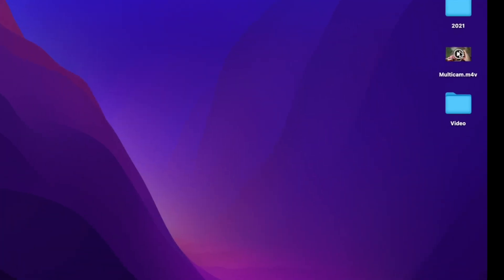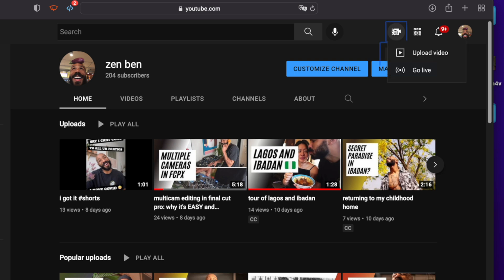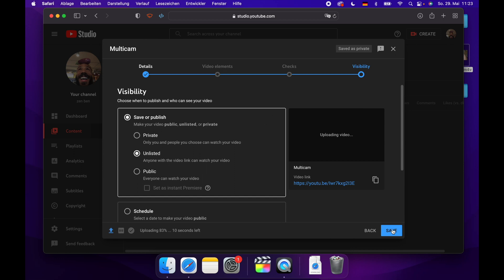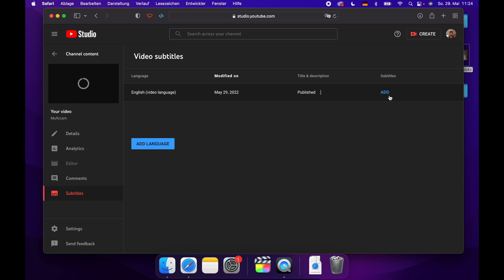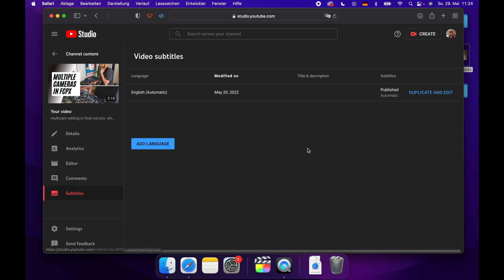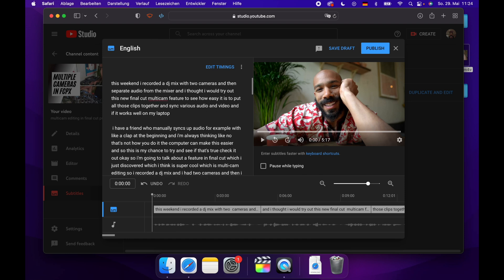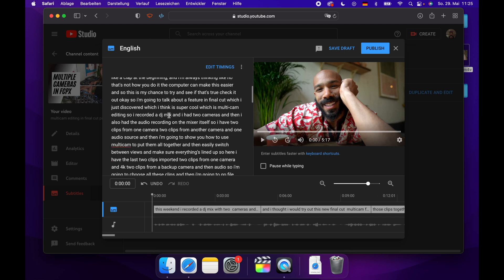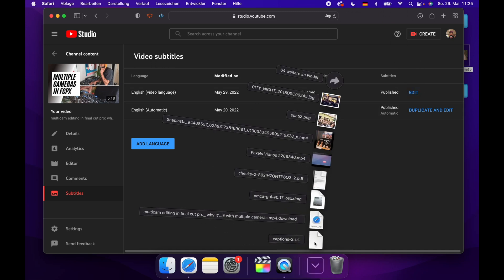create automatic captions for any video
this is how i caption all of my edited videos for free.

i made another video about how to take the caption file and apply some styling in final cut pro, see the video

if you just want to quickly add captions to a video on your phone, i suggest captions app (it costs $40 but it is fantastic)